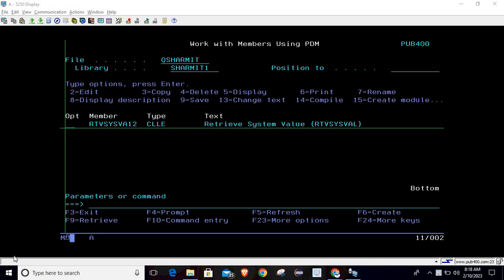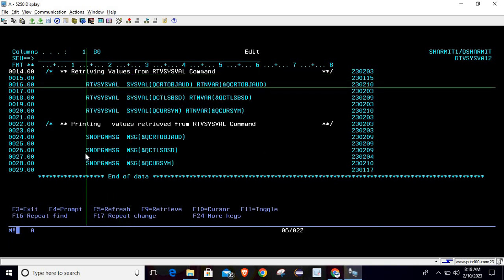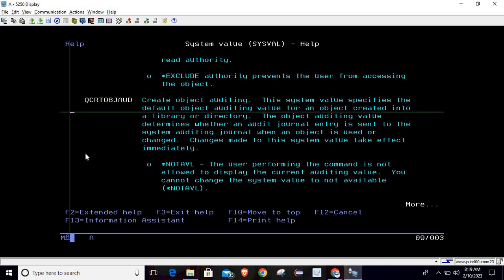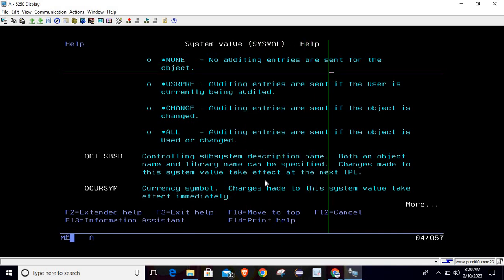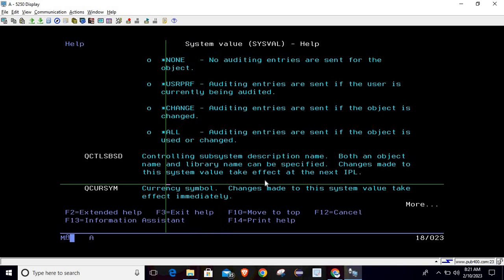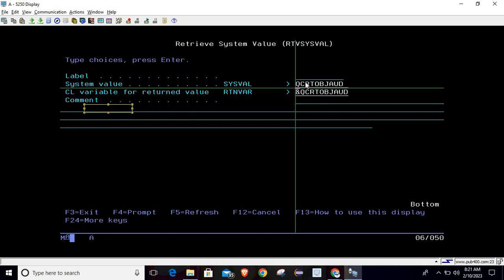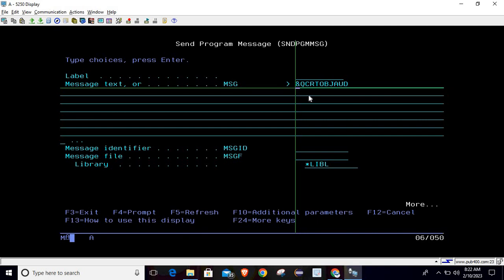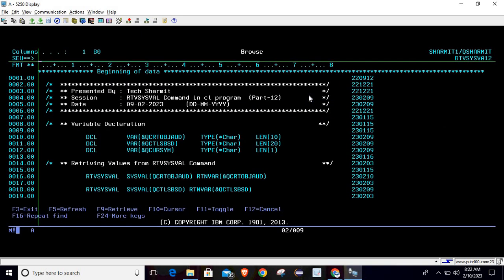Retrieve System Value (RTVSYSVAL) Part-12 | IBM i | AS400 | CLLE | cl programming in IBM i or AS400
1.Fetching  QCRTOBJAUD, QCTLSBSD, QCURSYM  in cl program in english.
2.Retrieve System Value (RTVSYSVAL)  command in cl program  in english.